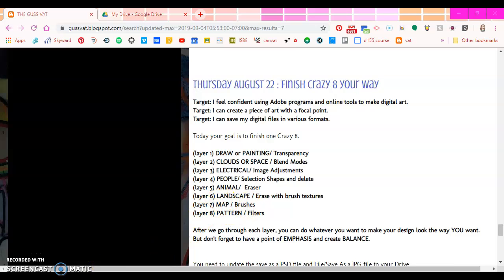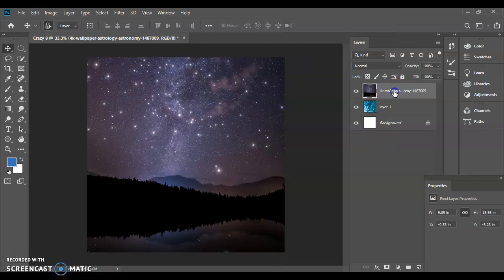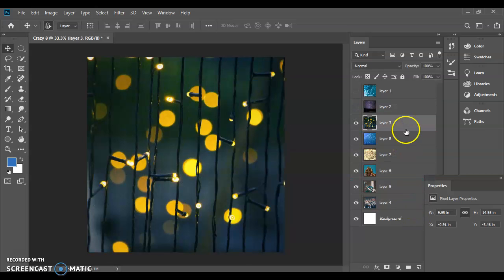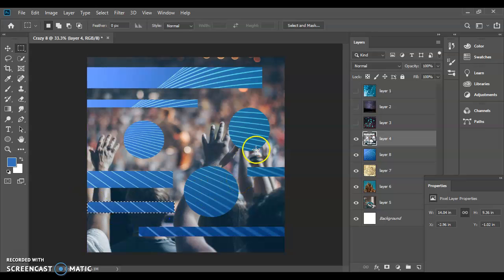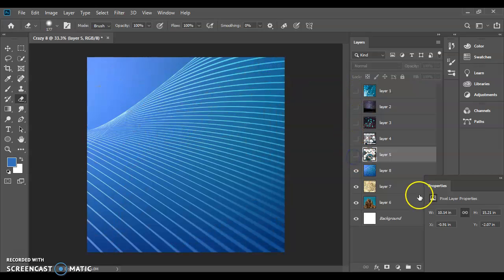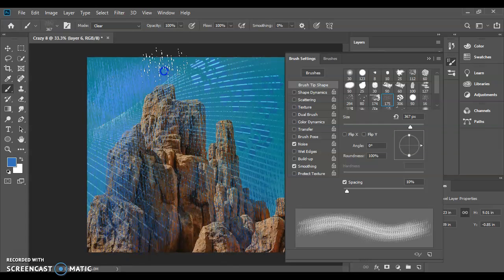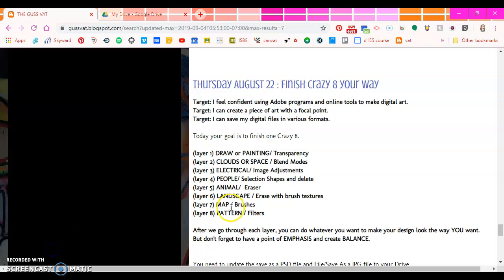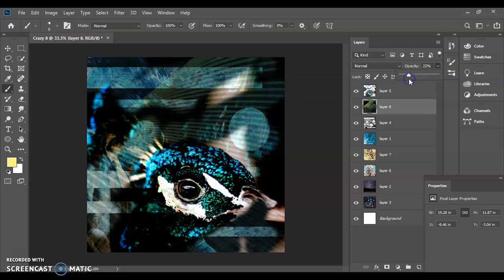Crazy 8 Photoshop